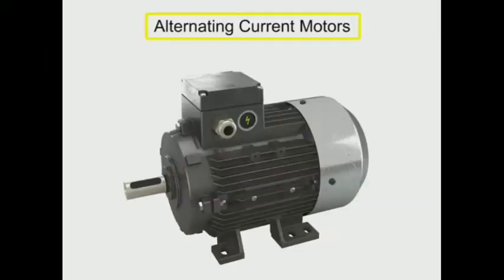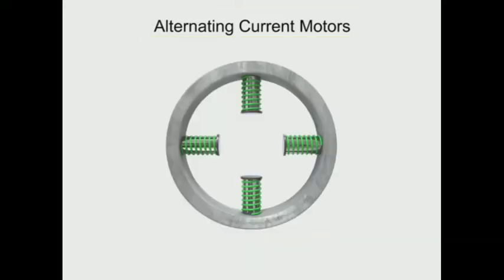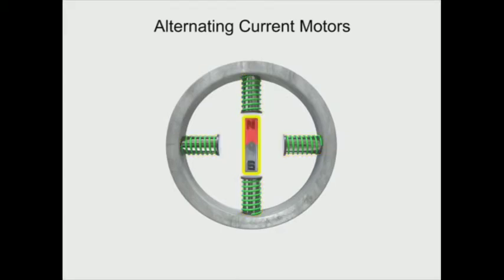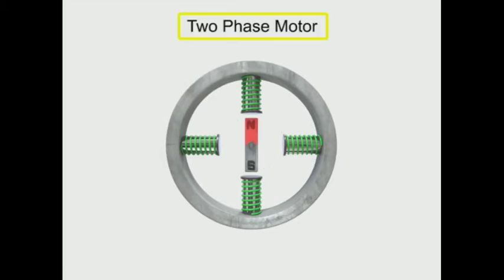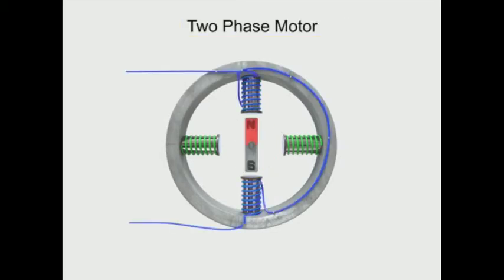AC MOTOR, INDUSTRIAL INSTRUMENTATION AND AUTOMATION, EE404, KTU, MODULE 5